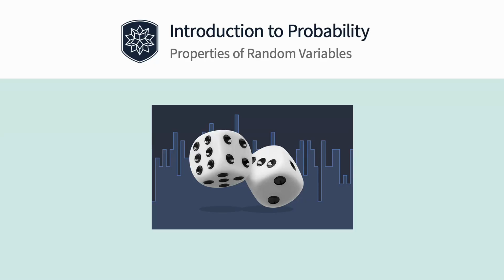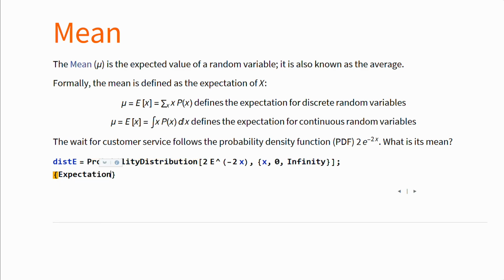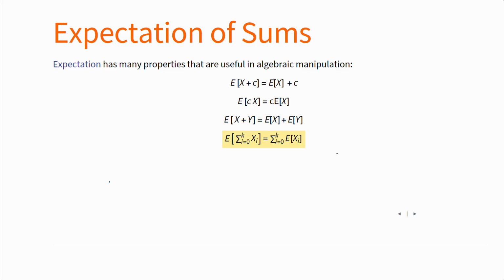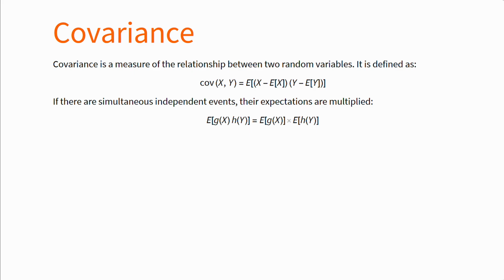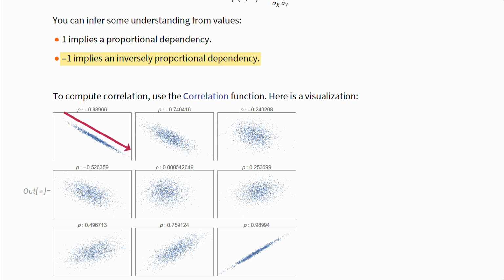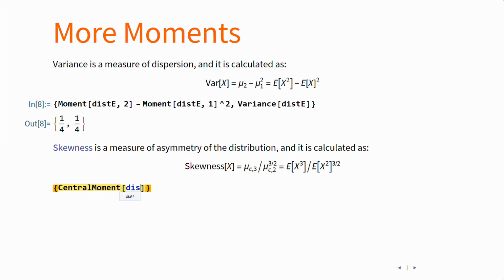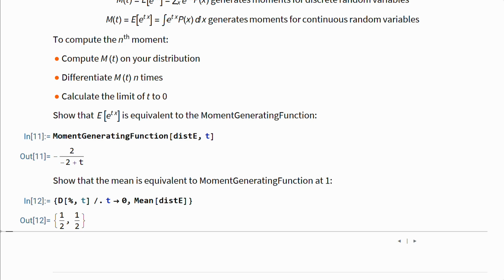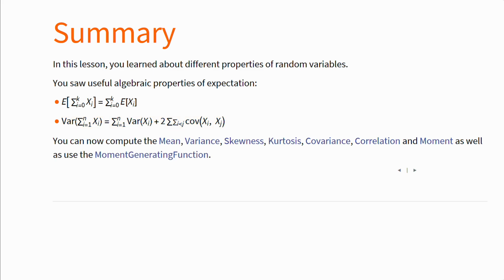Introduction to Probability: Properties of Random Variables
Use examples and expectation to learn algebraic properties of variables, like mean, variance, standard deviation, covariance, correlation and moments. See moment-generating functions and conditional expectation in Wolfram Language.